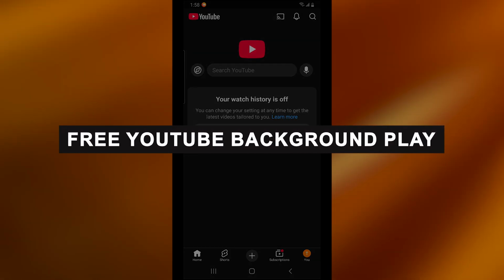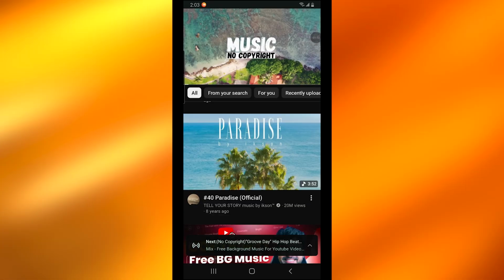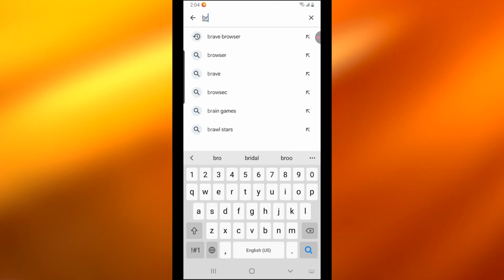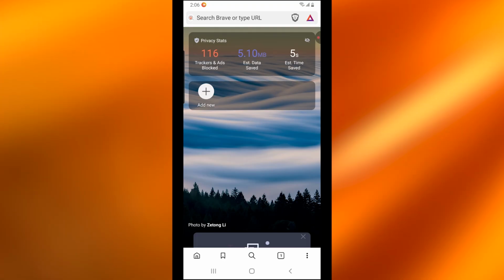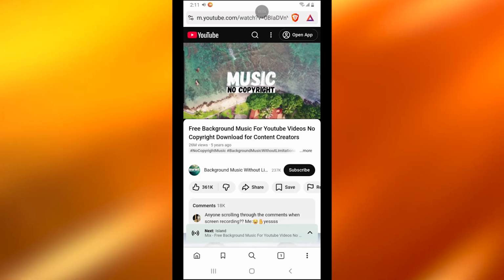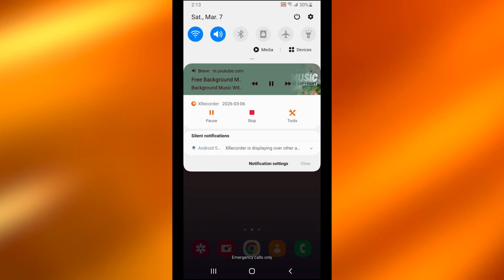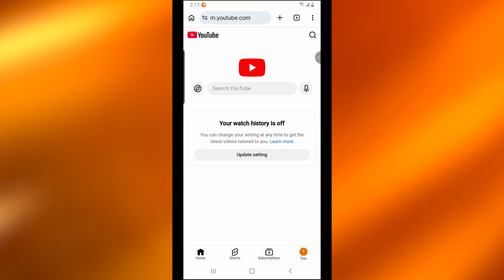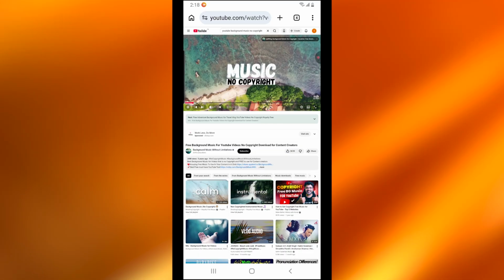FREE YouTube Background Play (No Premium Hack 2026)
Learn how to get free YouTube background play without a Premium subscription in this updated 2026 hack tutorial! Discover three simple, completely legal methods to keep YouTube audio playing with your screen off on both iPhone and Android—including the Brave and Firefox browser workarounds, Picture-in-Picture mode tricks, and the safest open-source third-party players available right now. From managing your background data usage to maintaining the best audio quality on the go—this video covers every free option so you never have to pay for YouTube Premium again. Perfect for students, commuters, podcast lovers, and anyone who wants to listen to YouTube content hands-free without spending a dime—no technical skills needed!

Discover how to get free YouTube background play on your mobile device without a Premium subscription. This tutorial shows you how to play YouTube audio in the background using a web browser like Brave Browser, allowing you to switch apps or lock your screen while your videos continue. Learn the simple steps to enable youtube video background play functionality today!